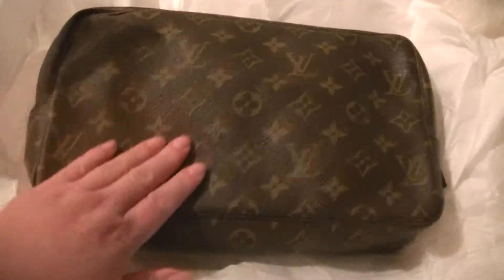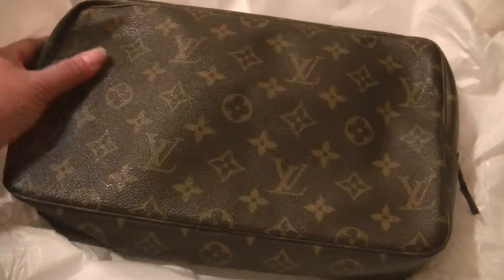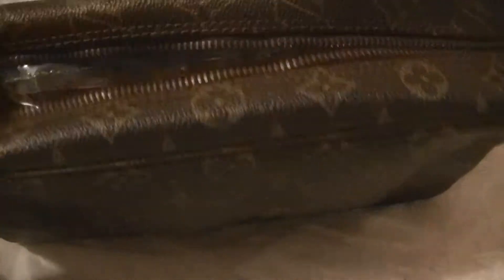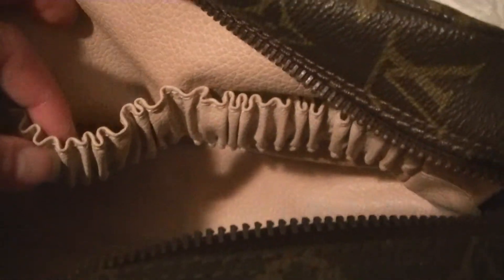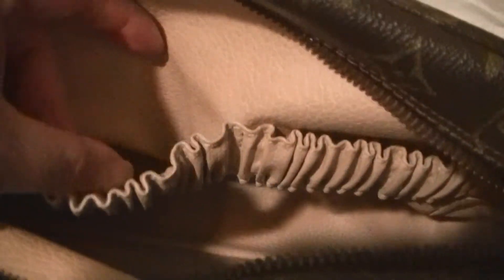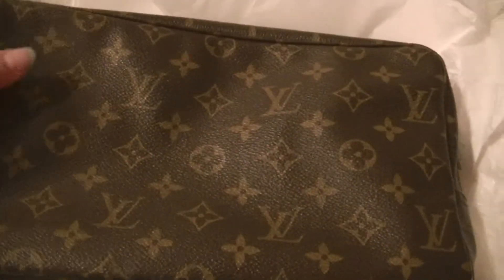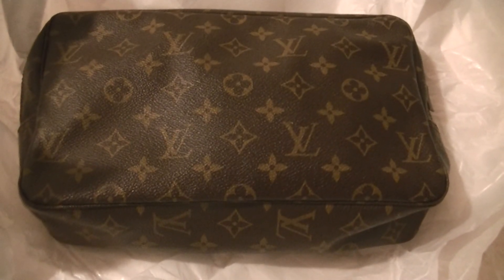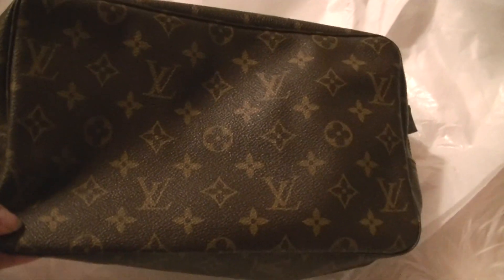Unboxing Louis Vuitton Trousse 28 Vintage from Japanese Reseller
Unboxing Louis Vuitton Trousse 28 Vintage from Japanese Reseller. I've been searching for this vintage piece for awhile, and I wanted one in excellent condition with no peeling on the interior. I found this piece for a great price!

Some of my favorite Japanese luxury resellers.